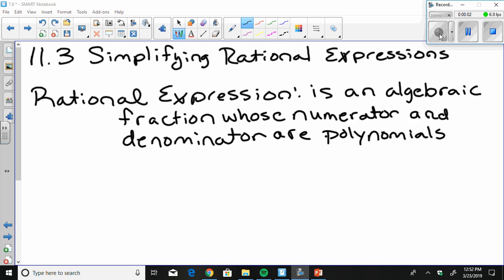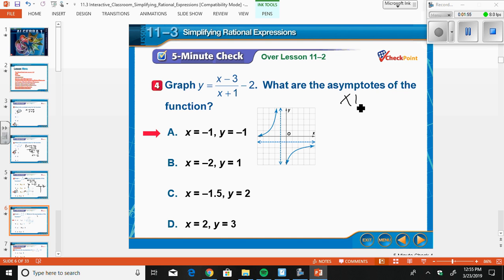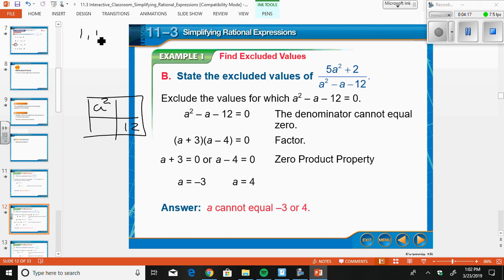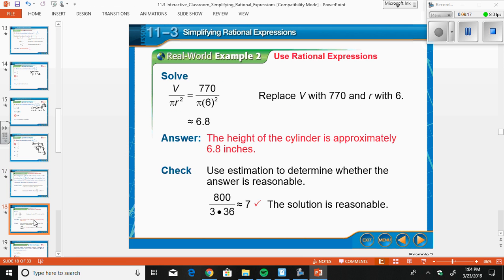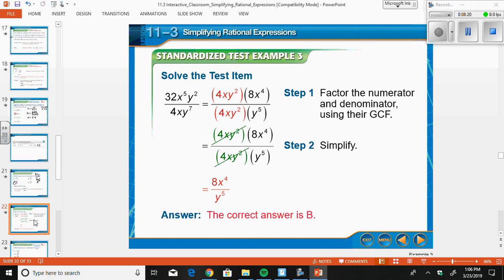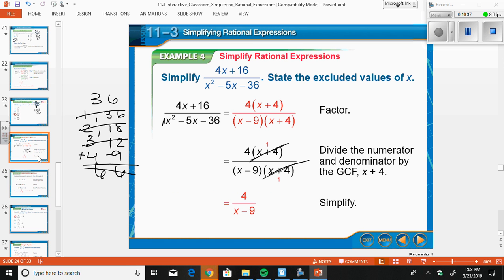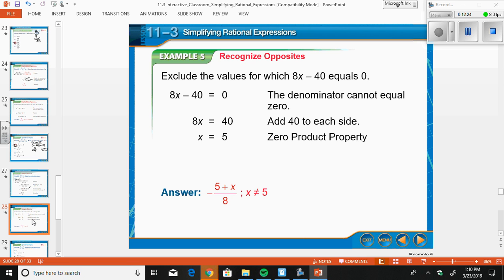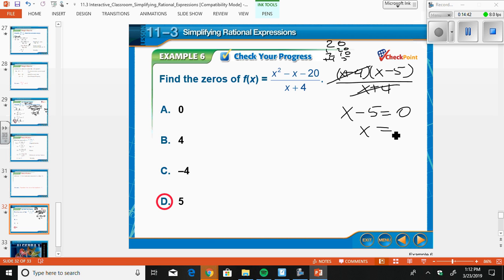11 3 Simplifying Rational Expressions